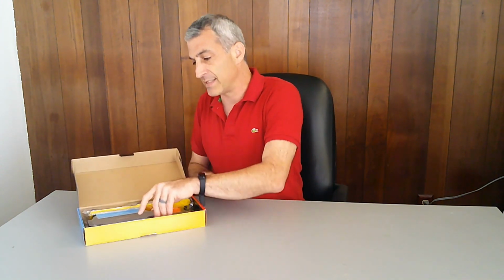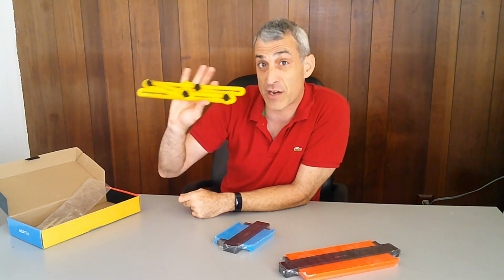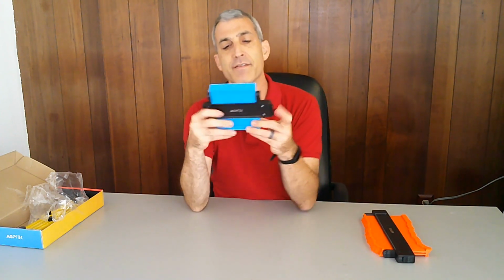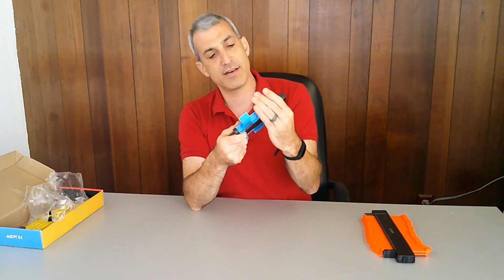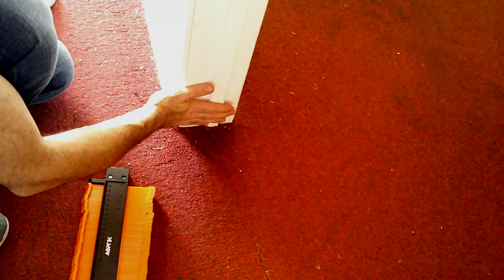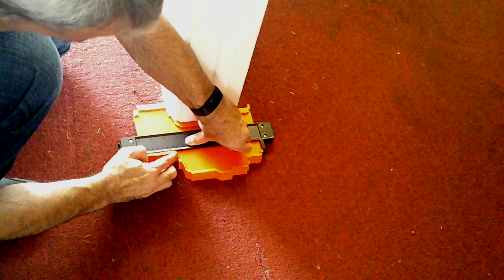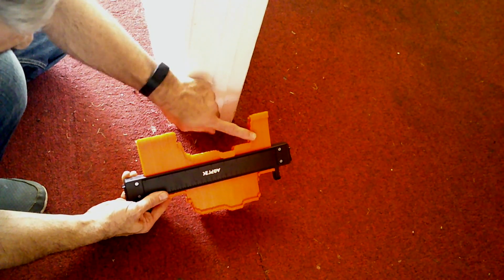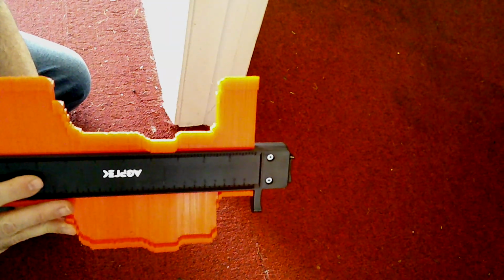The Contour Gauge is the easiest way to duplicate irregular shapes. AGPTEK CG01-US review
is a must have for all do it yourselfers as well as professionals alike for duplicating irregular shapes for your corner and edge cutting needs.

0:00 Intro
0:56 Unboxing
4:00 How To Use
6:39 Final Thoughts

Product Features:
- Contour Gauge with Locking Feature
- Precise Shape Duplication
- The single needle is only 0.06 inch
– 5.1 Inch Measurement Depth
- Premium ABS Material Measuring Tool

In the box::
- 1x Contour Gauge with lock, 10 x 5.1 inch
- 1x Contour Gauge with lock, 5 x 5.1 inch
- 1x Angle Measuring Ruler
- 2x Pencils

If you would like to purchase, or to get more information on this AGPTEK Contour Gauge, go to learn more.

BE ADVISED that the Amazon link is showing that the item is currently unavailable. Here is a link to another product that looks to be the same or very similar

Contour Gauge provided by AGPTEK for review

* Some products reviewed by MAR may have been provided for free or at a discount.